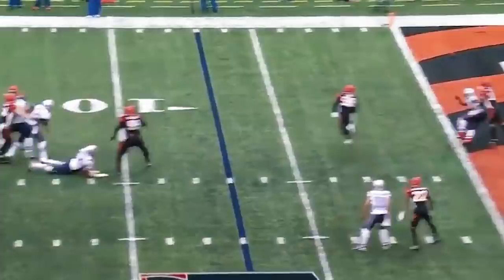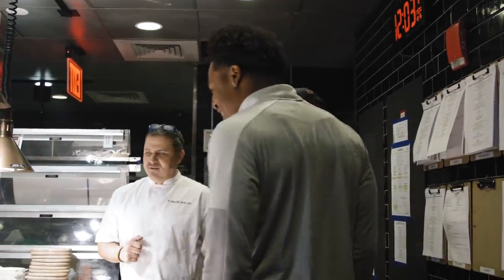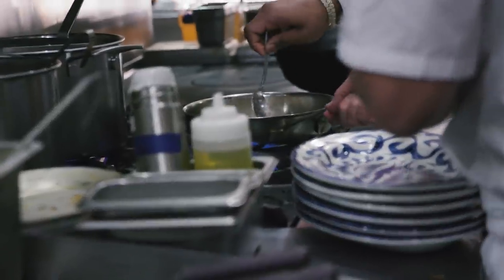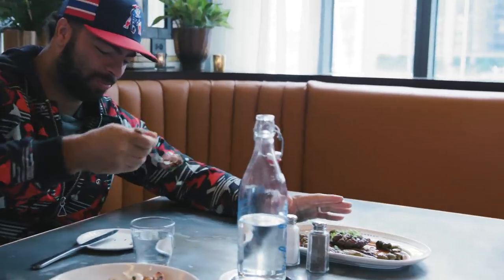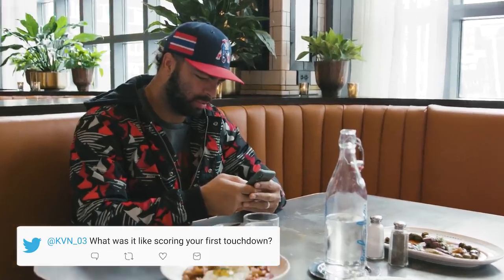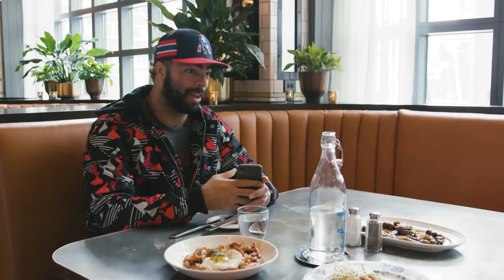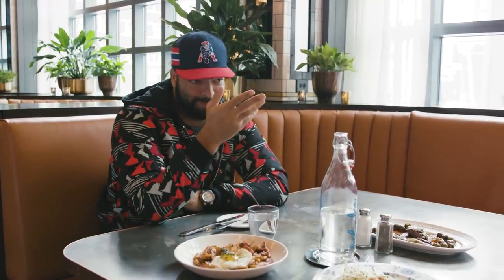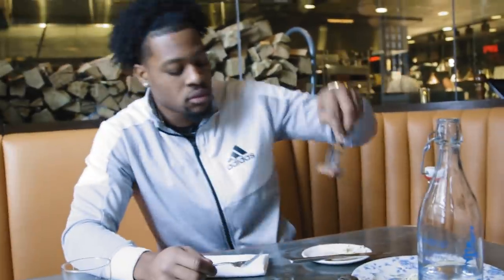Elite Eatz with N'Keal Harry | Vibin’ with Van Noy’s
New England Patriots Linebacker Kyle Van Noy and Wide Receiver N'Keal Harry stop by Rochambeau in Boston. The new restaurant features a variety of French dishes. N'Keal steps up as unofficial sous-chef in the kitchen and whips up some lobster cavatelli. They hop on Twitter for some fan questions and N'Keal is put on the spot: What's it going to take for him to cut his hair?

Rochambeau is located at 900 Boylston St, Boston, MA 02115